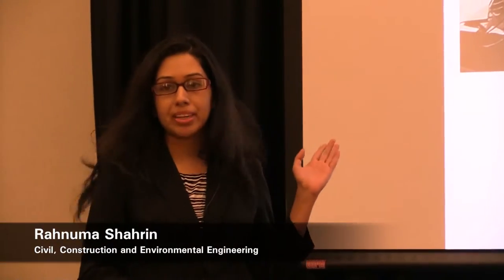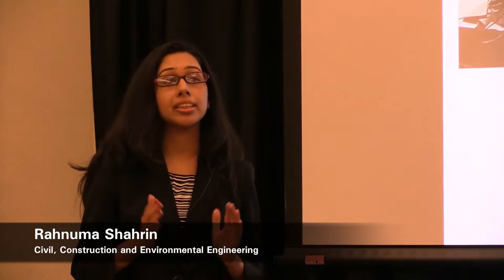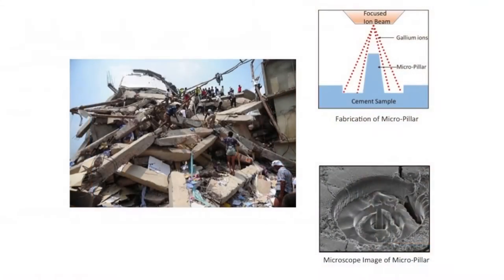Rahnuma Shahrin | 3 Minute Thesis Competition 2015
Rahnuma Shahrin, Measuring Microscale Strength of Cement: Why? How? Shahrin is a civil engineering student; research advisor, Dr. Christopher Bobko.